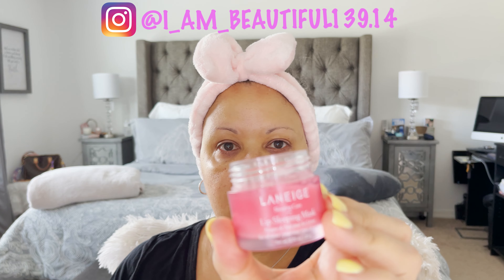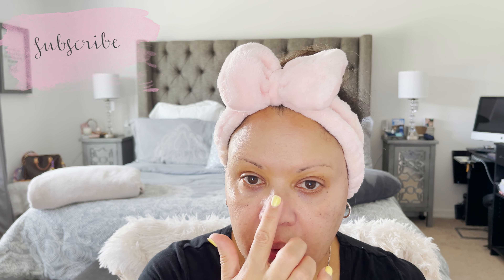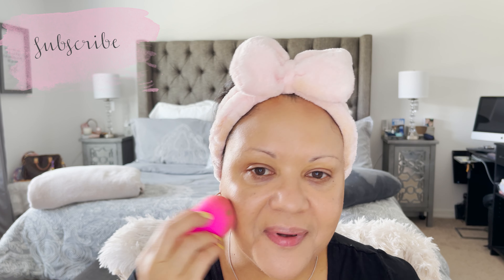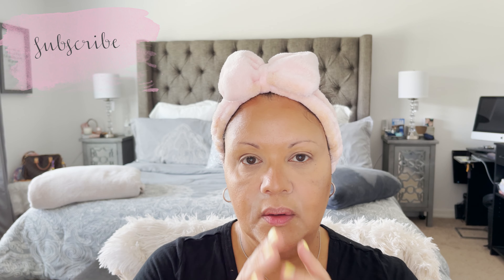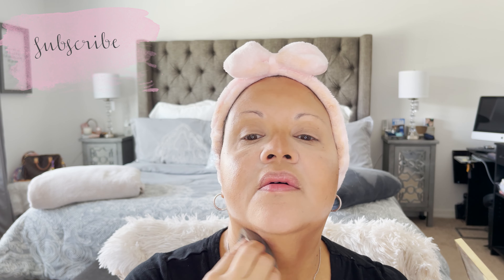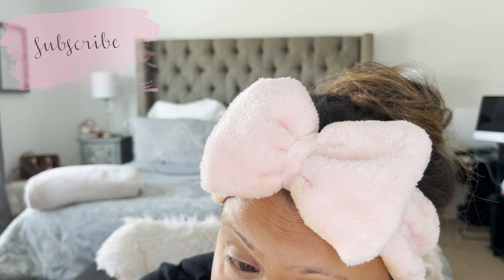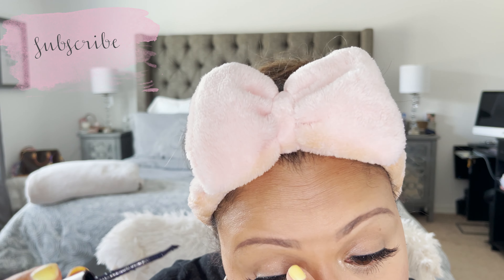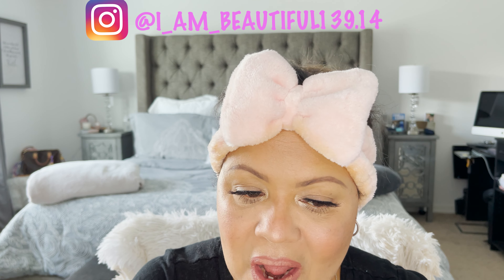How to do an everyday easy sweat proof look 💋💄💕CHECK INS …. 🥰🌸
Hello loves this is a video, of my everyday simple make come with me and lets get ready!!!

I AM FALLEN, FLAWED AND IMPERFECT, YET DRENCHED IN THE GRACE AND MERCY THAT IS FOUND IN JESUS CHRIST .
I am not a professional and I don’t know it all, but I love to share what I love in life and most importantly I Love to share the Love and Salvation that is found in Jesus Christ.

Botanical sunscreen face 50 tinted.

L’Oréal true match lumi Glotion Medium.

It cosmetics oil free matte cvs cream Tan and Neutal Tan

Too Faced Born this way concealer / SAND.

Park Avenue Princess contour pallet Tarte

Iconic illuminator original.

Becca Hydra-mist Set and Refresh Powder 0.35 oz.

Colourpop Supershock eyeshadow
Sail away and amaze.

Becca Champagne Pop Highlighter

Eyebrows:
Precisely my brow pencil #3 Benefit
Anastasia dip brow pomade -taupe
Unbelievabrow by L’Oréal - light Brunette.
Anastasia- Clear Gel
Lashes :House of lashes.
Lash tool
Kiss strip adhesive Black.
Mascara L’Oréal voluminous Carbon Black

Maybeline lash discovery mascara.

Laura Mercier matte radiance baked powder 01

Rimmel- stay matte - Moca

Dose of colors -nude mood- truffle

Mac Fix+

Equipment:
Neewer Ring Light 18” kit
Neewer 18” collapsible softbox diffuser
Boya M1 Lavalier microphone